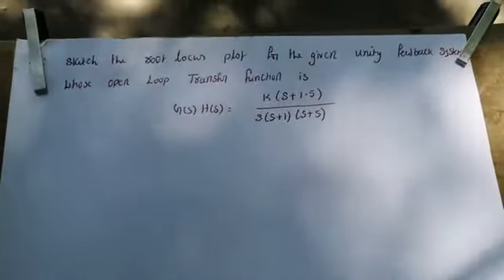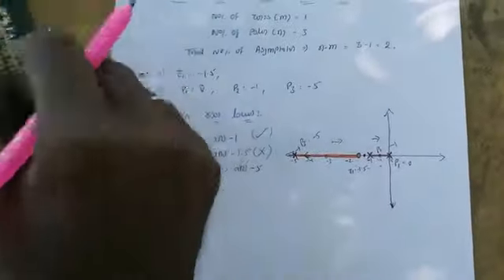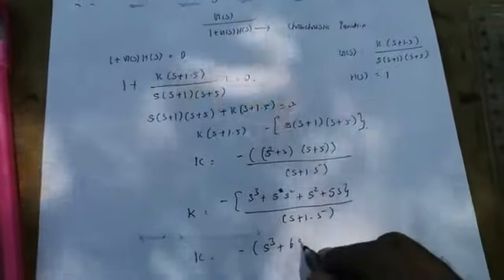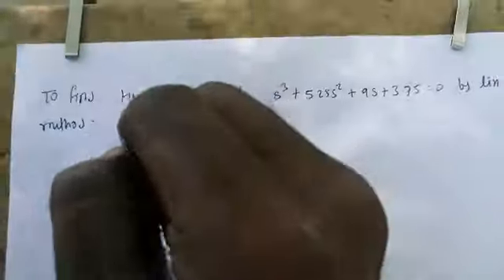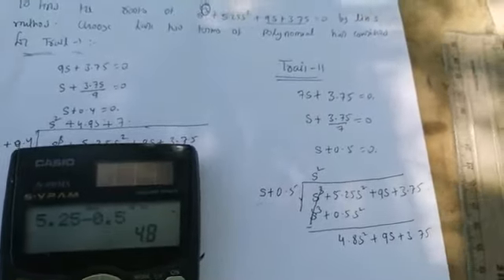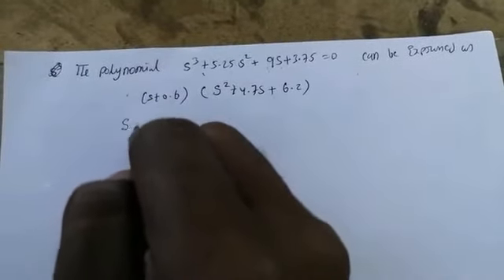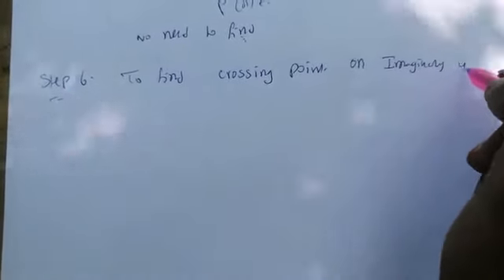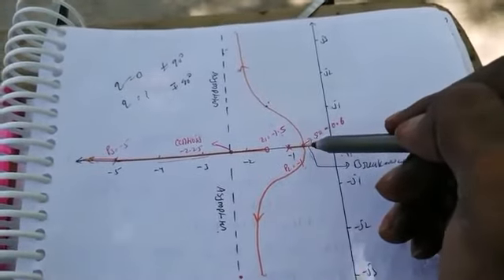EXAMPLE - 3 ROOT LOCUS